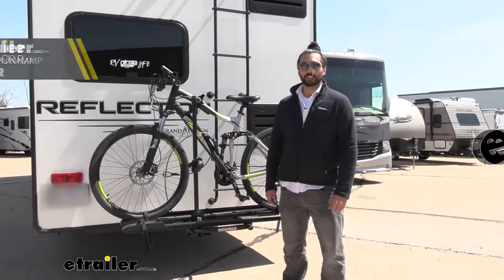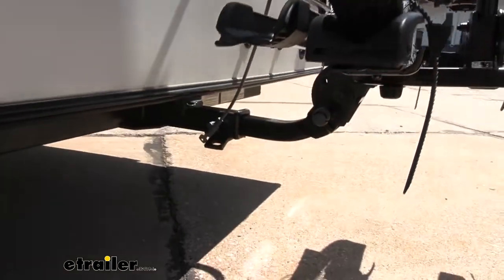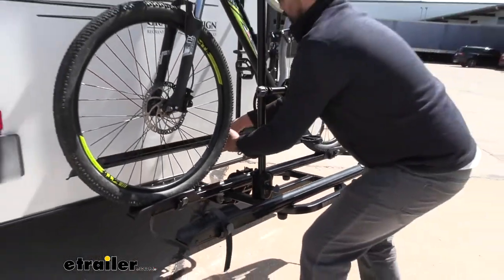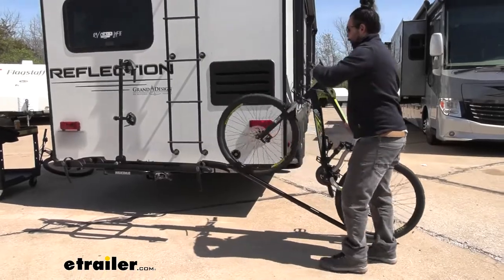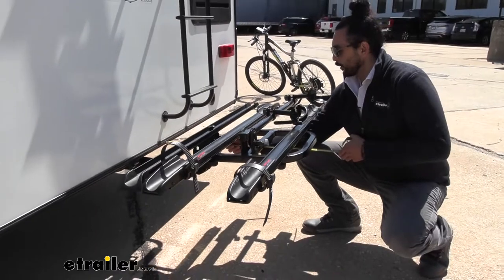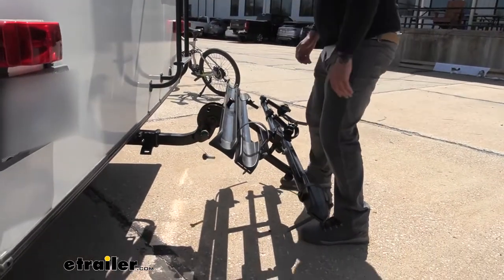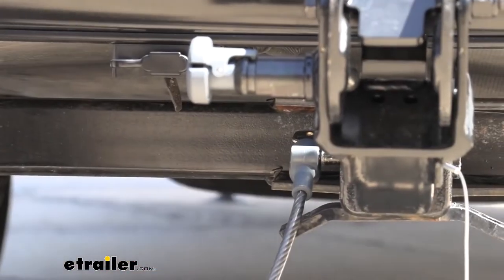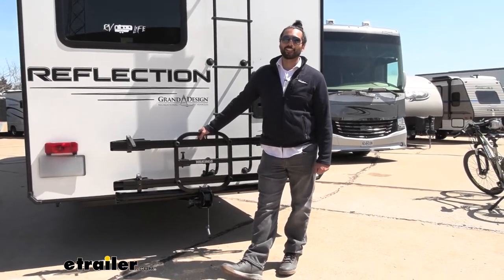Yakima OnRamp E-Bike Platform Rack with Ramp Review - 2020 Grand Design Reflection Fifth Wheel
Hey everyone, Charles here at etrailer, and today we're taking a look at the Yakima OnRamp on the 2020 Reflection fifth wheel by Grand Design. So this is your platform-style rack. It's great for your heavy bikes, your electric bikes. Each tray can accommodate up to 66 pounds per bike, and it is rated for your fifth wheels, RVs, motor homes, cars, trucks. So we're gonna have three attachment points, two straps on both of your wheels and a frame mount. What I like about the frame mount is that it has these grooves for added traction, and they're rubberized for added protection.

Rotatable, You can slide 'em up and down. And it comes with this cable lock that attaches around your bikes into your anti rattle bolt. We'll get into that a little bit later. Something to keep in mind, these handle bars are about 25". And so we have about a 2" distance right there.

It's not gonna get too closer than that, but just something to note. To take the bike off, we're gonna start with the straps here by pushing them out of the way. My favorite thing about this rack is the ramp feature. So, to access the ramp, you just unscrew this knob here and pull the ramp out. It's gonna connect right here on either side, so you're not limited to what side you can load and unload.

It snaps into place like that. And then I keep my arm supporting the bike here, so it doesn't hit your vehicle. A little problem that we ran into when we we're trying to unload the bike, is that this pedal was gonna interfere with this mass here. On certain trucks and cars, we can just lean the bike and roll it down. But because of our RV here, we're just gonna take the ramp and put it on the other side.

And keep in mind of your step ladder right here. Gotta do a little bit of micro-adjustments. But ramp definitely makes it easier to get your extra heavy electric bikes on and off the rack. And then we are just gonna put the ramp back on, screw this knob on top. All right, moving on to the cradles. You're gonna be able to accept a tire width of 3 1/4". And the straps pivot to accommodate your wheelbases of up to 50". Let's fold the mass down in the storage position. We're gonna pull on this knob, make sure these are out of the way. It locks into place. So the length added to the back of your vehicle from the bumper to the furthest point out is about 31 1/4" It's something to keep in mind when you're backing into a tight space. And the ground clearance to the bottom of the shank is about 16". Another thing to keep in mind when you're going up hills or up steep driveways, the front of your vehicle is gonna go up, and the rear is gonna go down. Another awesome feature about this rack is the tilt-away and fold-up feature. You might not use it too much on your fifth wheel, but if you want to put this on another vehicle, it'll give you ease of access to open up your truck, or whatever. So to tilt it, we're just gonna pull out this pin and pull on this knob as we lower it. For the fifth wheel, it is gonna make it a little bit easier to get on the ladder here. And to fold it up, we're gonna pull on that same lever. And for this reflection, you might have to do some adjusting so that we don't make any contact. Like so. There is a little bit of contact from this mast right here. So if that's something that you don't want, then you're definitely fine to just keep it in its flat position. This is your 2" shank that's gonna go into your 2" hitch, and it comes with an anti-rattle bolt and cable lock as well. Keeping your bike secured to the rack, and the rack secure your vehicle, giving you that peace of mind that nobody's gonna run off when your bikes or your rack. The anti-rattle feature, as you can see, as I shake, I'm actually shaking the whole fifth wheel ensuring its secure connection, and that there's no play within the receiver tube. Final thoughts about this rack is that it is an excellent choice, especially if you have multiple vehicles, with its tilt-away and fold-up function makes it great. Especially the ramp, making your loading and unloading of your heavy bikes that much easier. If you wanted something with a little bit more weight capacity for your fifth wheels and RVs, check out the Swagman E-Spec. But otherwise, this is a solid quality build that's gonna get the job done. And that does it for our look at the Yakima OnRamp on th